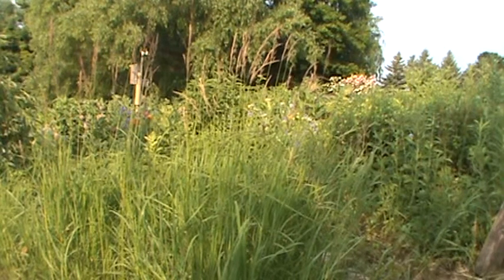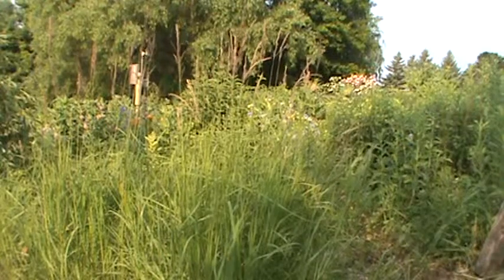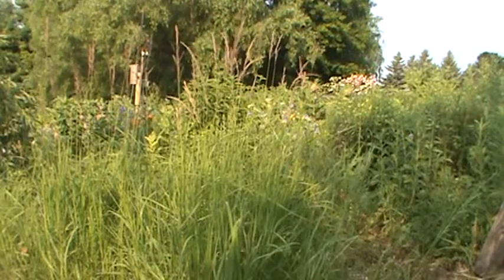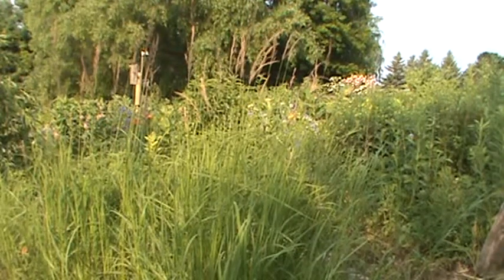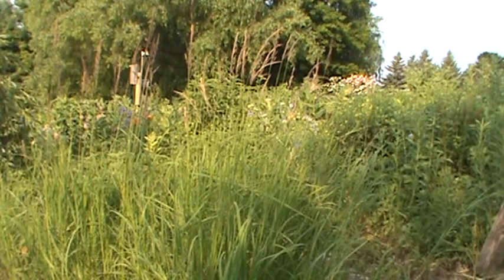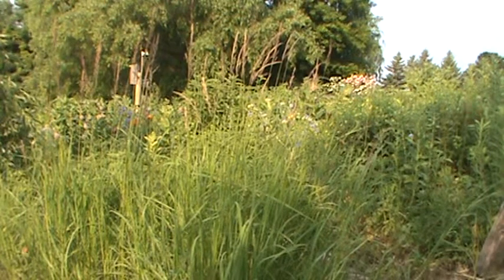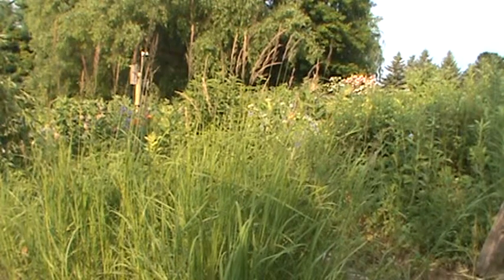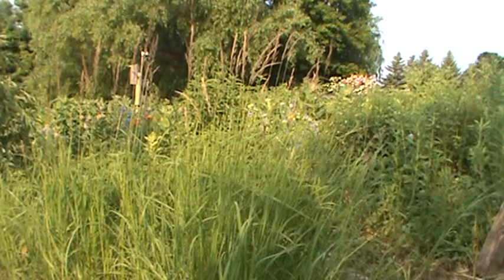Minnesota Native Plant - Blue Joint Grass (Calamagrostis Canadensis)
This video of Minnesota native plants shows Blue Joint Grass (Calamagrostis Canadensis).  A beautiful grass that will fill in large areas near bogs, streams or ponds.